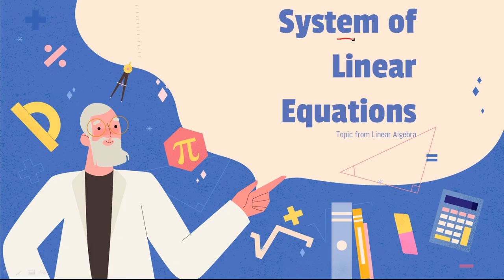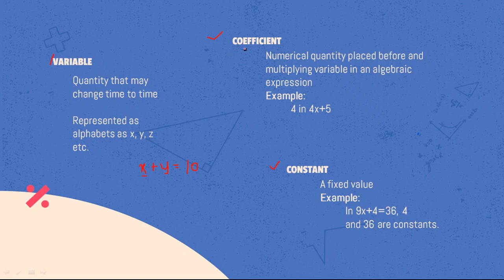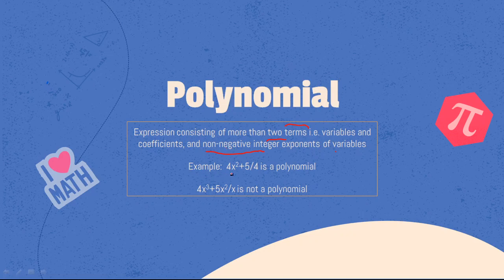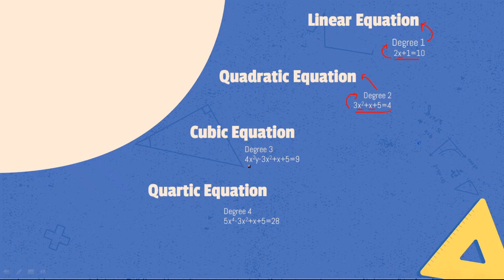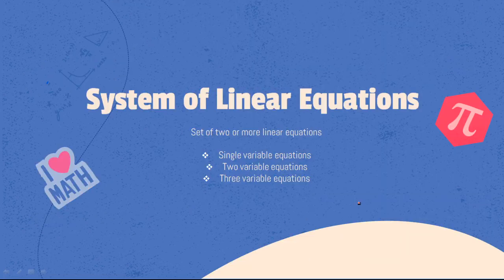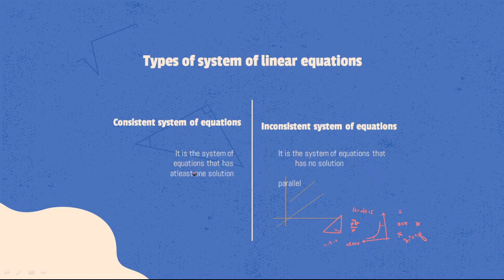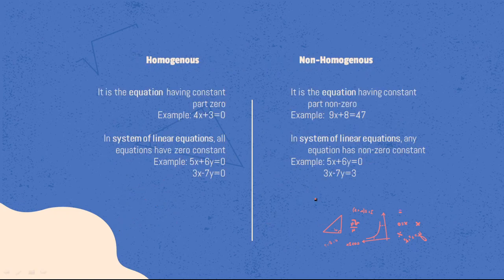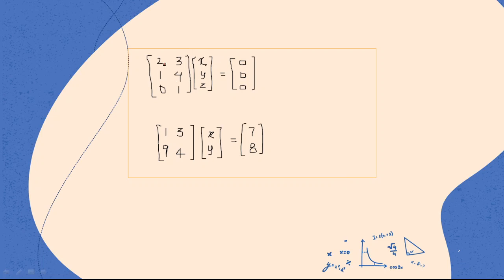Introduction to system of linear equations || Linear Algebra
In this video, I have given you an introduction to System of linear equations and its types and methods to solve it with some important concepts to make your base strong on this topic.